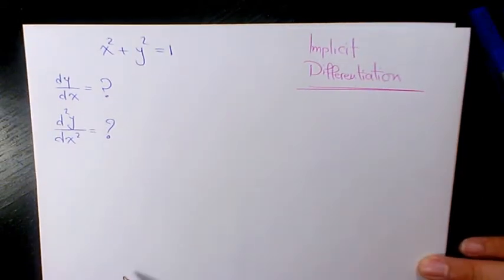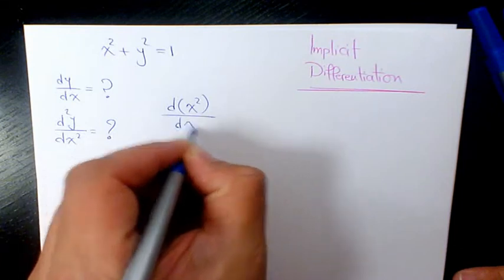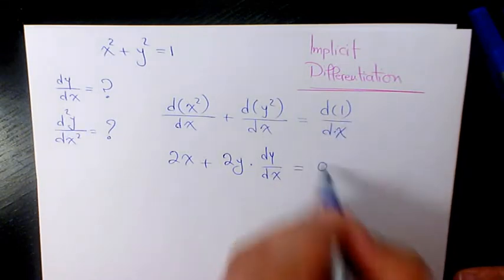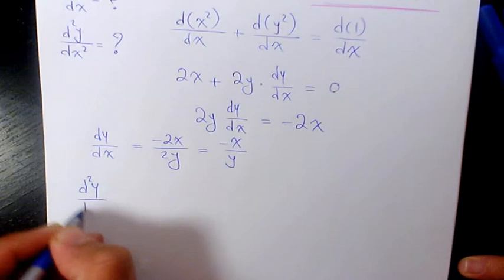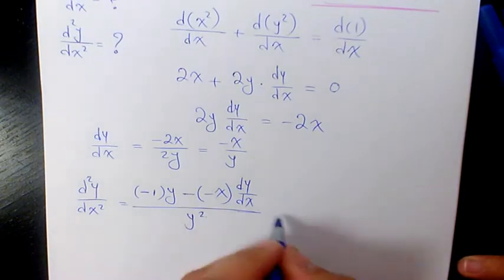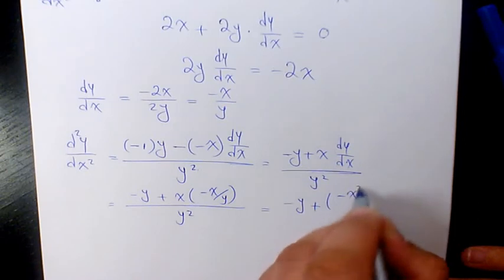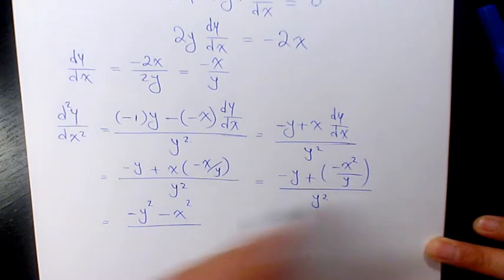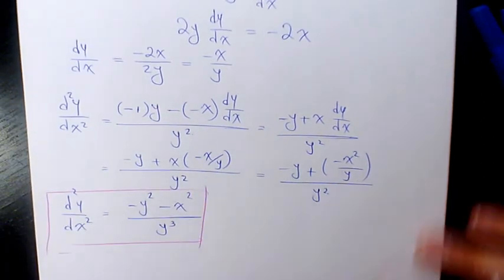What is the Derivative of x^2+y^2=1, Implicit Differentiation, 1st and 2nd derivative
Implicit Differentiation Explained - Product Rule, Quotient & Chain Rule - Calculus. This calculus video tutorial explains the concept of implicit differentiation and how to use it to differentiate trig functions using the product rule, quotient rule - fractions, and chain rule.  How to Do Implicit Differentiation.

Différenciation implicite expliquée - Règle de produit, règle de quotient et de chaîne - calcul. Ce didacticiel vidéo sur le calcul explique le concept de différenciation implicite et comment l'utiliser pour différencier les fonctions trigonométriques à l'aide de la règle de produit, de la règle de quotient - fractions et de la règle de chaîne. Comment faire la différenciation implicite.

Diferenciación implícita explicada - Regla del producto, cociente y regla de la cadena - Cálculo. Este video tutorial de cálculo explica el concepto de diferenciación implícita y cómo usarlo para diferenciar las funciones trigonométricas usando la regla del producto, la regla del cociente - fracciones y la regla de la cadena. Cómo hacer la diferenciación implícita.

Diferenciação implícita explicada - regra do produto, quociente e regra da cadeia - cálculo. Este tutorial em vídeo sobre cálculo explica o conceito de diferenciação implícita e como usá-lo para diferenciar funções trigonométricas usando a regra do produto, regra do quociente - frações e regra da cadeia. Como fazer diferenciação implícita.

وأوضح التمايز الضمني - قاعدة المنتج ، وحاصل القسمة وقاعدة السلسلة - حساب التفاضل والتكامل. يشرح هذا الفيديو التعليمي لحساب التفاضل والتكامل مفهوم التمايز الضمني وكيفية استخدامه للتمييز بين وظائف المثلث باستخدام قاعدة المنتج وقاعدة الحاصل - الكسور وقاعدة السلسلة. كيف تفعل التمايز الضمني.

مشتق ضمنی توضیح داده شده - قانون محصول ، قاعده و مقدار زنجیره - حساب. این آموزش تصویری حسابگر مفهوم مشتق ضمنی و نحوه استفاده از آن را برای مشتق توابع trig با استفاده از قانون محصول ، قانون تعیین کننده - کسری و قانون زنجیره توضیح می دهد. چگونه می توان مشتق ضمنی را انجام داد.

隐式微分解释-乘积规则，商和链规则-微积分。该演算视频教程介绍了隐式微分的概念，以及如何使用它使用乘积规则，商规则-分数和链规则来区分三角函数。如何做隐式区分

암시 적 차별화 설명-제품 규칙, 지수 및 연쇄 규칙-미적분. 이 미적분학 비디오 자습서에서는 암시 적 차별화 개념과 제품 규칙, 몫 규칙-분수 및 연쇄 규칙을 사용하여 삼각 함수를 구별하는 방법을 설명합니다. 암시 적 차별화를 수행하는 방법.

暗黙の微分の説明-製品ルール、商および連鎖ルール-微積分。この微積分ビデオチュートリアルでは、暗黙の微分の概念と、それを使用して積ルール、商ルール-分数、および連鎖ルールを使用してトリガー関数を区別する方法について説明します。暗黙の微分を行う方法。

अनुमानित विभेदन - उत्पाद नियम, भाववाचक और श्रृंखला नियम - पथरी। यह कैलकुलस वीडियो ट्यूटोरियल निहित विभेदीकरण की अवधारणा और उत्पाद नियम, भाग नियम - अंशों और श्रृंखला नियम का उपयोग करके ट्रिगर कार्यों को अलग करने के लिए इसका उपयोग करने के तरीके की व्याख्या करता है। कैसे करें विभेदीकरण।

امتیازی امتیاز کی وضاحت - مصنوعات کا قاعدہ ، موازنہ اور سلسلہ اصول - کیلکولس۔ یہ کیلکولس ویڈیو ٹیوٹوریل ممنوعہ تفریق کے تصور کی وضاحت کرتا ہے اور اس کو پروڈکٹ رول ، قاعدient قاعدہ - جزء ، اور سلسلہ قاعدہ کا استعمال کرتے ہوئے ٹرائیگ افعال میں فرق کرنے کے لئے کس طرح استعمال کیا جاسکتا ہے۔ امتیازی فرق کیسے کریں۔

Объяснение неявной дифференциации - правило продукта, частное и цепное правило - исчисление. В этом видеоруководстве по исчислению объясняется концепция неявного дифференцирования и как его использовать для дифференцирования тригонометрических функций с использованием правила продукта, частного правила - дроби и правила цепочки. Как сделать неявную дифференциацию.

Implizite Differenzierung erklärt - Produktregel, Quotienten- und Kettenregel - Kalkül. In diesem Kalkül-Video-Tutorial wird das Konzept der impliziten Differenzierung erläutert und erläutert, wie Triggerfunktionen mithilfe der Produktregel, der Quotientenregel - Brüche und der Kettenregel unterschieden werden können. Implizite Differenzierung

Dr. Masi